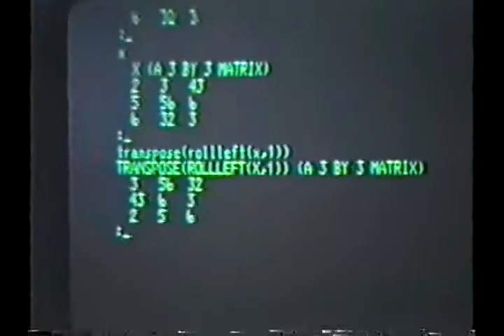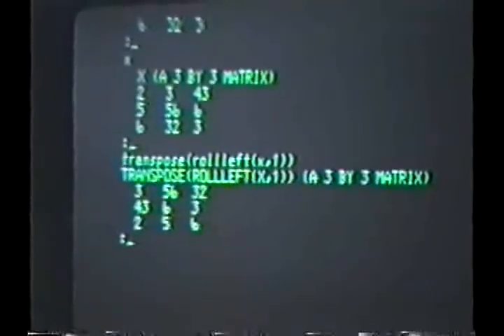Speakeasy Movie 2 - 1988